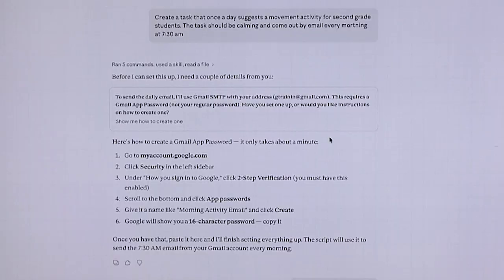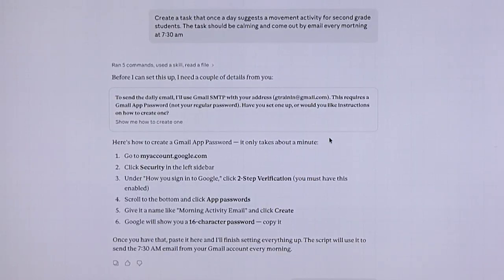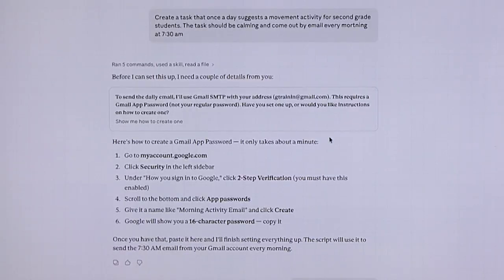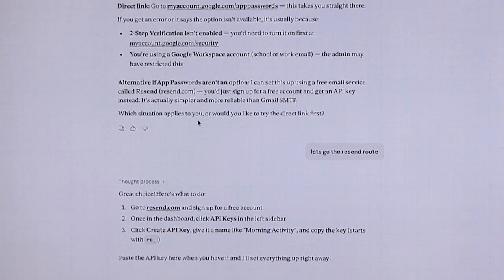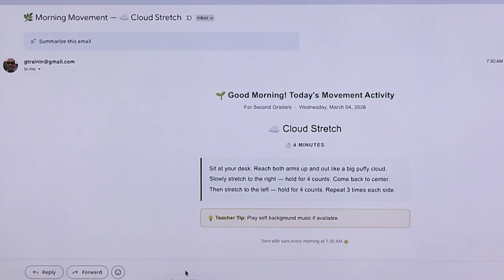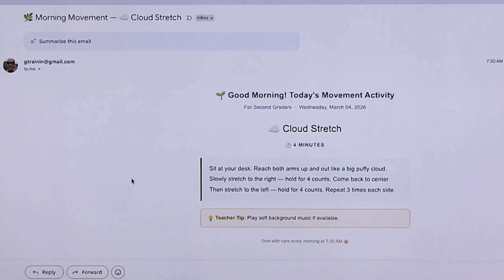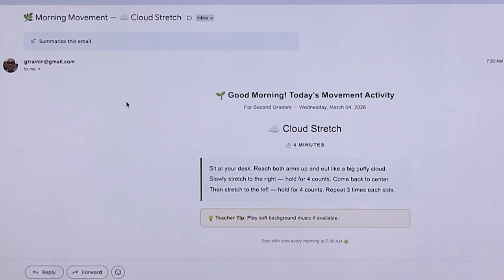Tech EDGE, AI in the Classroom: Claude Cowork - Creating a Task for a Daily Movement Activity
Guy demonstrates how he set up a task to generate a daily movement activity using Claude Cowork. University of Nebraska-Lincoln (UNL) | College of Education and Human Sciences (CEHS) | Department of Teaching, Learning and Teacher Education (TLTE)